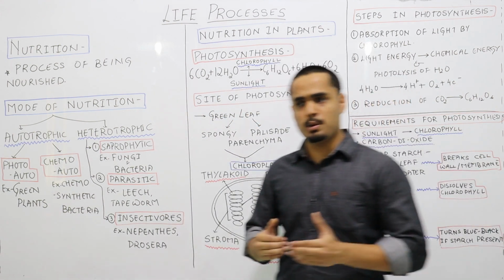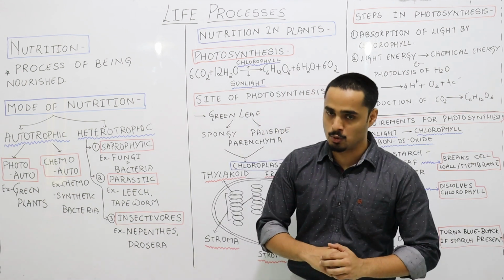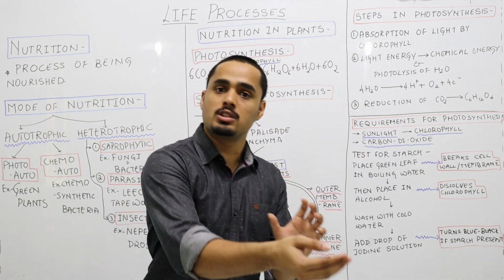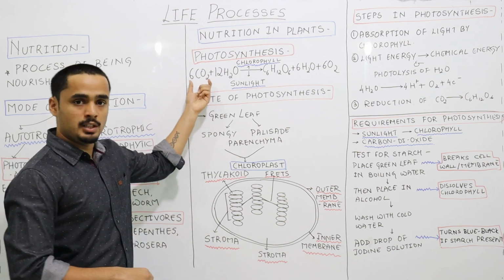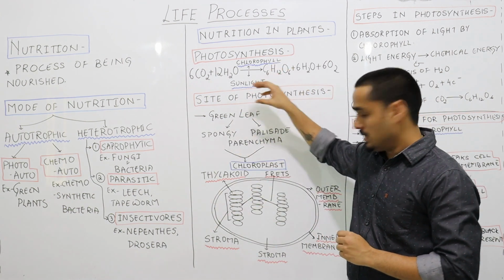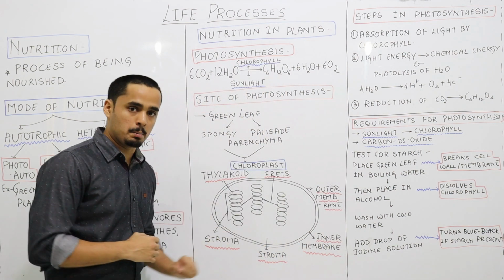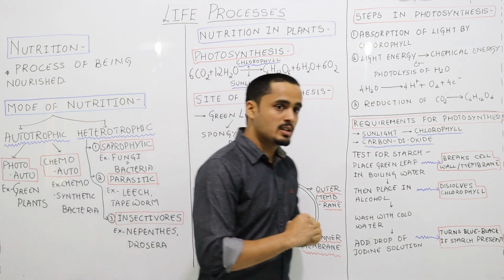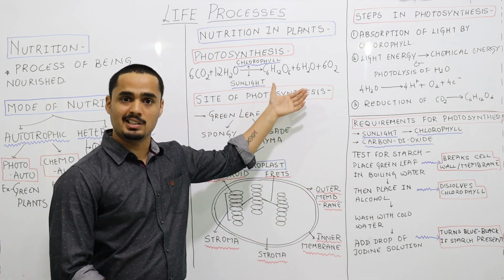Grade 10 BIOLOGY(CBSE) - Capter: Life Process _Topic: Nutrition in Plants (part 1)